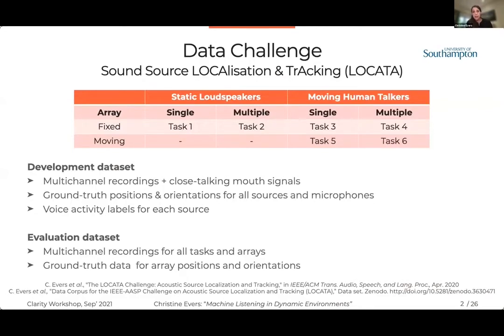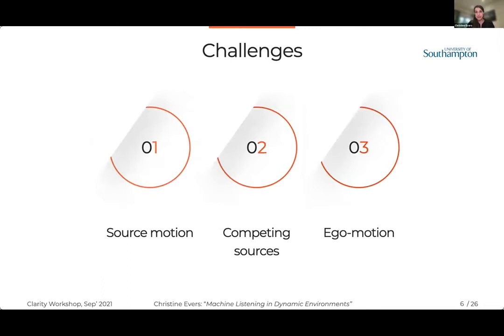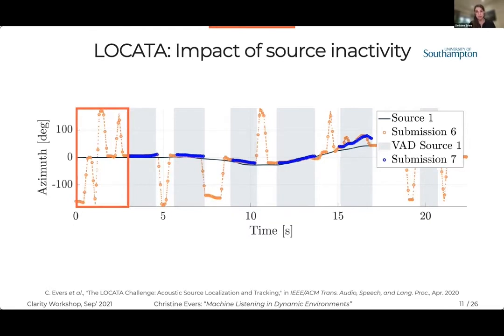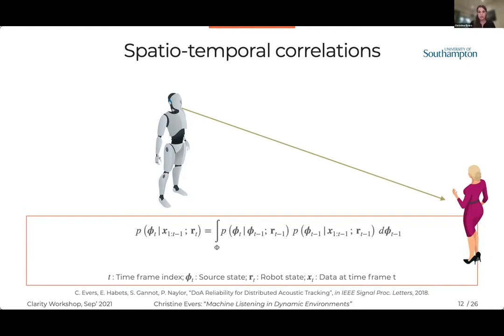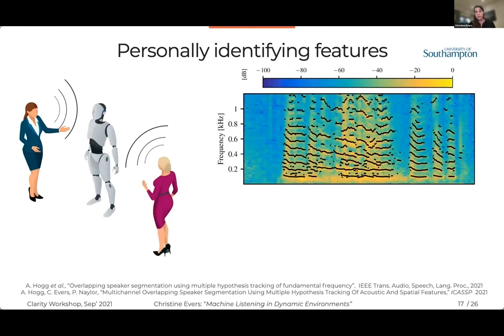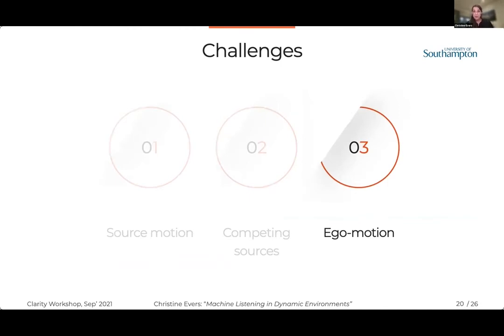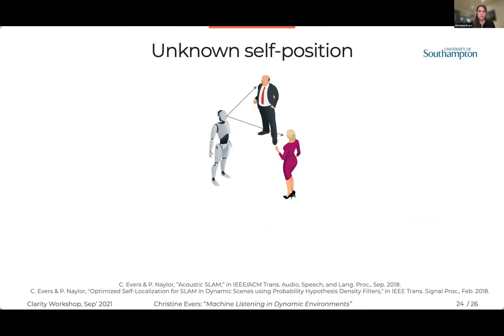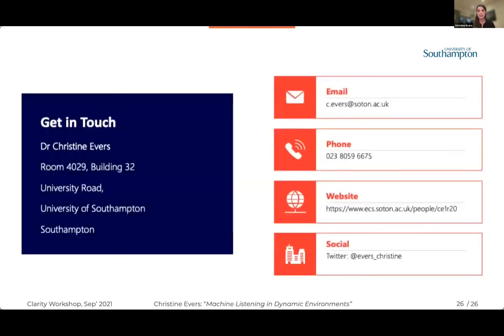Clarity-2021 workshop keynote: Christine Evers on machine listening in dynamic environments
Christine Evers (University of Southampton) gave a talk on machine listening in dynamic environments and the LOCATA challenge.

Abstract
Audio signals encapsulate vital cues about our surrounding environments. However, in everyday environments, audio signals are adversely affected by ambient noise, reverberation, and interference from multiple, competing sources. Therefore, algorithms for acoustic source localization and tracking are required to enable machines (e.g., robots, smart assistants, hearables) to focus on and interact with sound sources of interest. The LOCATA challenge provides an open-access dataset of audio recordings and the accompanying software toolbox that enable researchers to objectively evaluate and benchmark their algorithms against the state of the art. This talk will provide an overview of the LOCATA dataset and challenge results. We will discuss practical insights gained and will explore open opportunities as well as future directions.

Bio
Christine Evers is a Lecturer in the School of Electronics and Computer Science at the University of Southampton. Her research focuses on Bayesian learning for machine listening, with a particular focus on robot audition. Her research is located on the intersection of robotics, machine learning, acoustics, and statistical signal processing. She is a Co-I on the Trustworthy Autonomous Systems Hub, and the cohort lead as well as the theme lead for 'Embedded AI' on the UKRI Centre for Doctoral Training in Machine Intelligence for Nano-Electronic Devices and Systems (MINDS). Christine is a Senior Member of the IEEE, an elected member of the IEEE Signal Processing Society (SPS) Technical Committee on Audio and Acoustic Signal Processing, a member of the IEEE SPS Challenges and Data Collections committee, and serves as an associate editor for IEEE Transactions on Audio, Speech & Language Processing as well as the EURASIP Journal on Audio, Speech, and Music Processing.